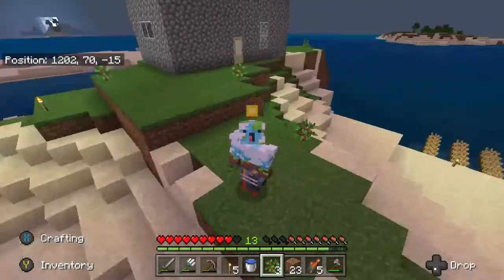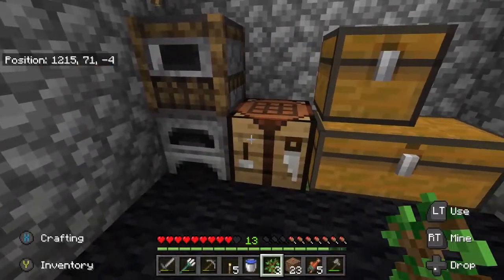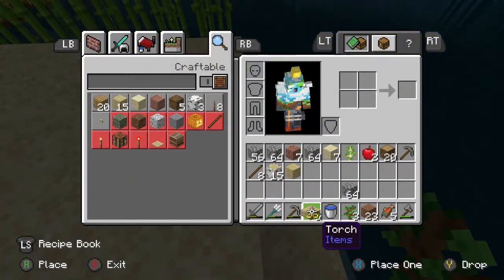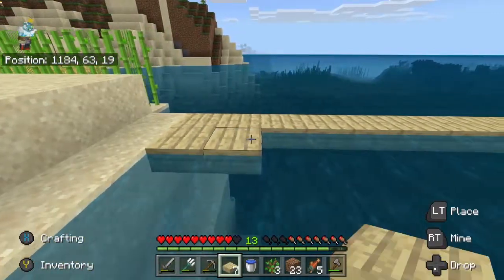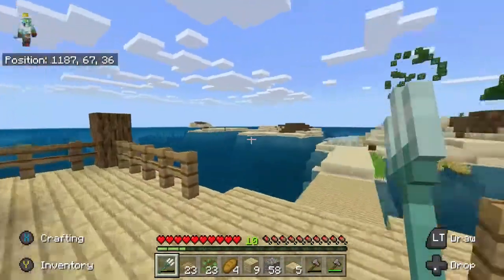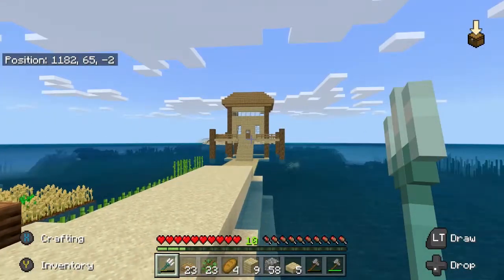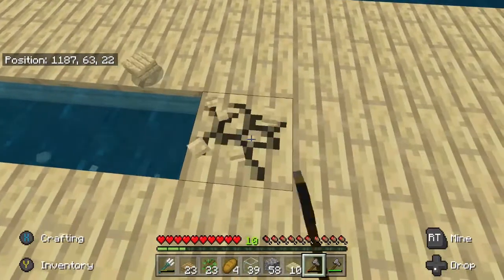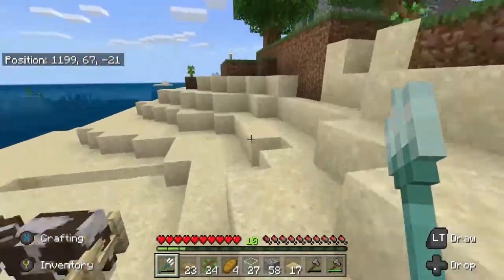MAKING A NEW HOME! Minecraft: Survival Island #7